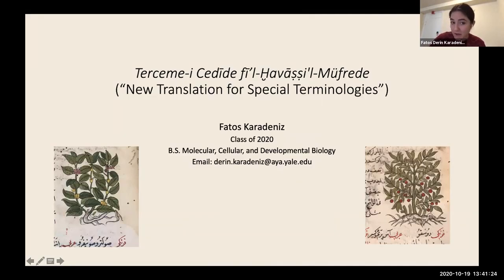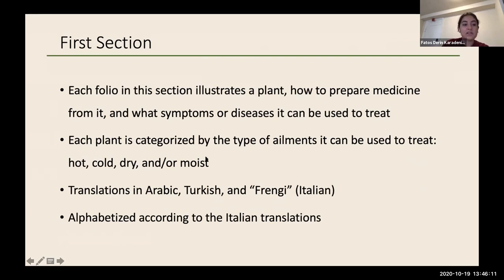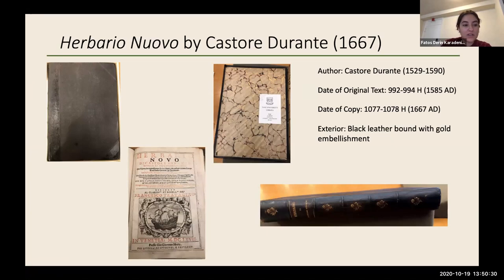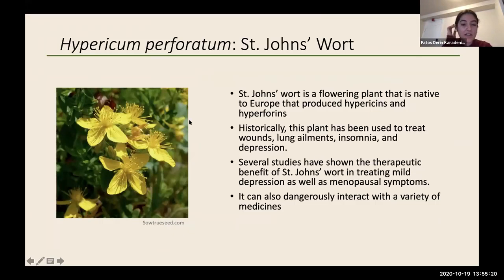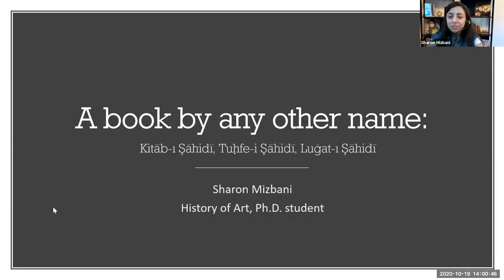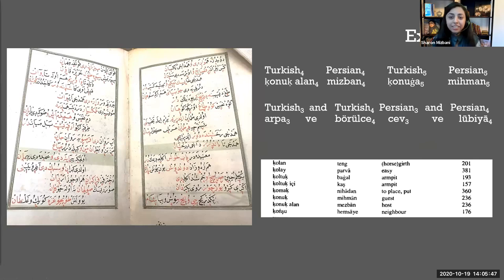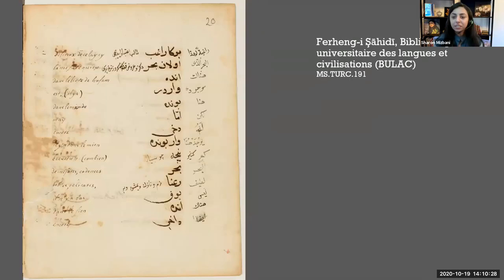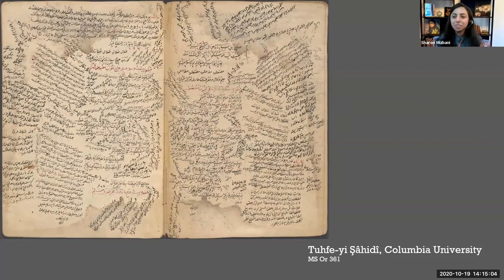MELA 2020: Recovering...: The OTA MSS of Yale's BRBL (part 2)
Speakers as presented on October 19th, 2020:

1. Dr. Ozgen Felek (Lector of Turkish & Ottoman, Yale): "Deciphering Yale's Turkish Manuscripts & Utilizing Them in a Language Class" (NOTE: this speaker's presentation was not recorded; for more information please contact the speaker directly)
2. (00:00 to 18:44) Fatoş Derin Karadeniz (Yale '20): "Terceme-i cedīde fī’l-ḫavāṣṣi’l-müfrede (New Translation for Special Terminologies)"
3. (18:45 to 34:17) Sharon Mizbani (Ph.D. candidate, Dep’t of Art History, Yale): “A Book by Any Other Name: The Kitab-ı Şāhidī, Tuhfe-i Şāhidī or Luġāt-i Şāhidī”
4. (34:17 to 41:32) Q&A